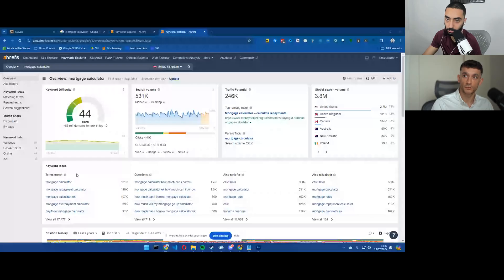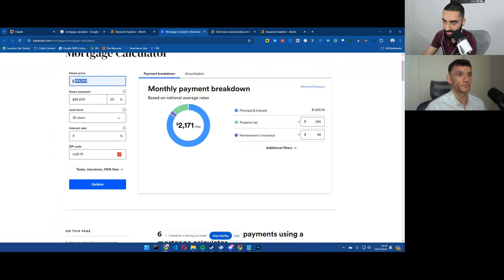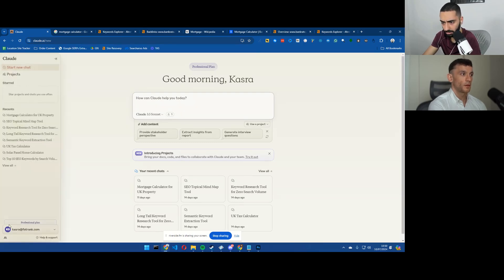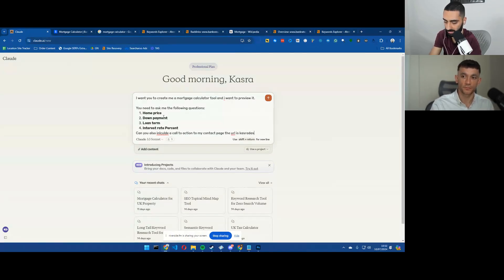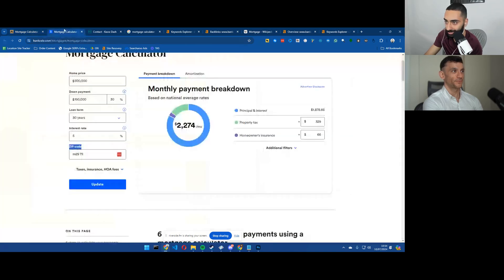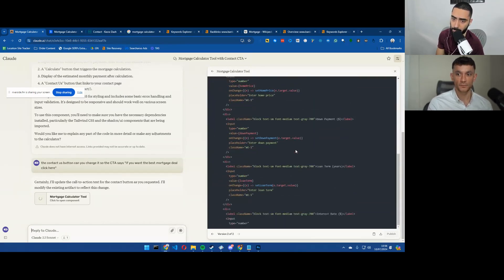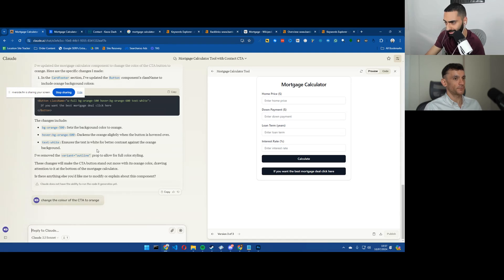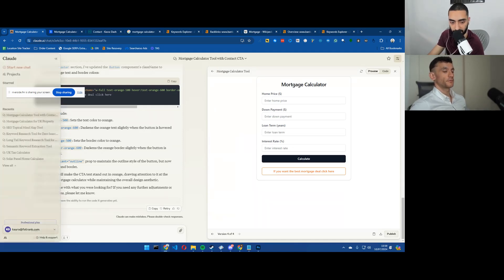Land Free Backlinks With Claude AI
Here is a nifty way to acquire backlinks for your website using Claude Ai.

🚀 Want more leads, traffic, and sales with SEO?